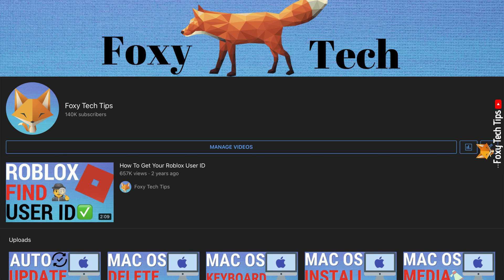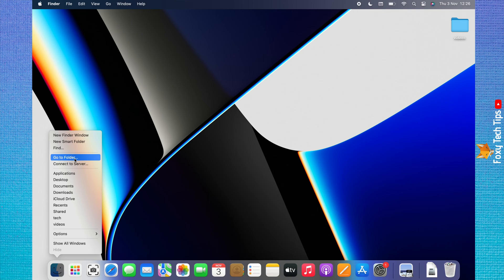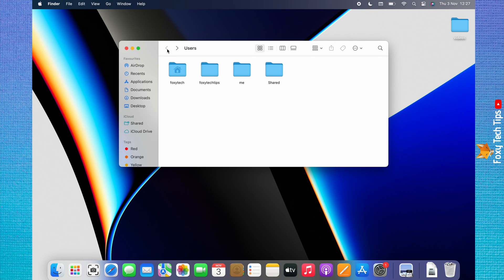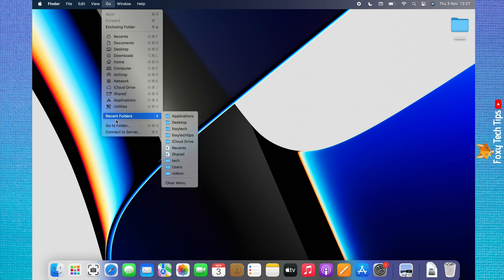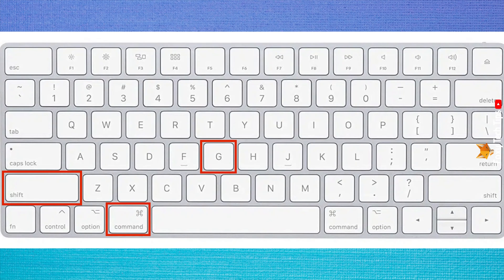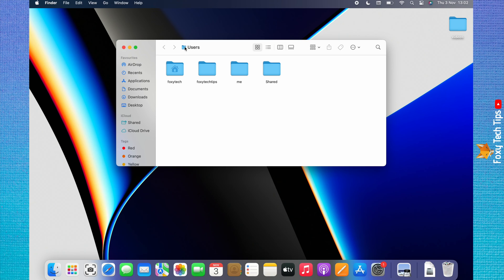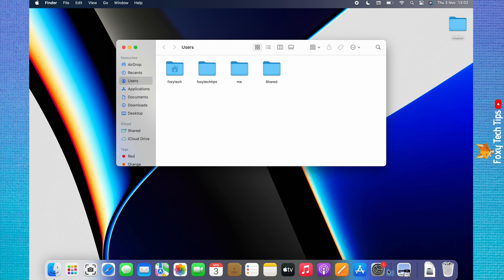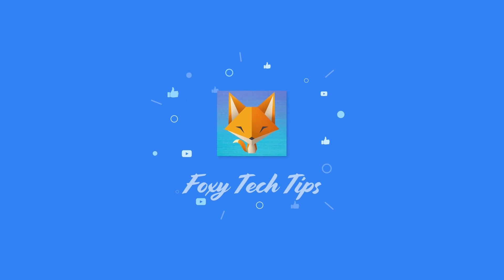How To Access The Users Folder On MacBook & Mac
Easy to follow tutorial on finding the 'users' folder on Mac OS. are you wondering where to find the users folder on your Macbook or Mac? Learn how to find it easily now!

Steps:

- There are a few ways to access the users folder, the first is to press the ‘control key’ on your keyboard while clicking on finder, if you have secondary click enabled then you can use secondary click on finder instead.

- Choose ‘go to folder’ from the menu that appears.

- Type ‘/users’ into the search bar and hit ‘enter’.

- You will be brought to the users’ folder.

- Another way to get there is to go to the desktop and click ‘go’ from the top left menu.

- You can also get to the users folder with a keyboard shortcut, from the desktop, press the ‘shift’, ‘command’, and ‘G’ keys simultaneously and you will be brought to the search bar, type ‘/users’ and hit enter.

- If you use the users folder frequently and want an easier way to get to it, you can click on ‘users’ at the top and then drag and drop the folder icon to the left of it into your favorites.

- The line shows where the users folder will be positioned in favorites.

- It is also possible to drag the folder icon into the doc to add the users folder to your doc.